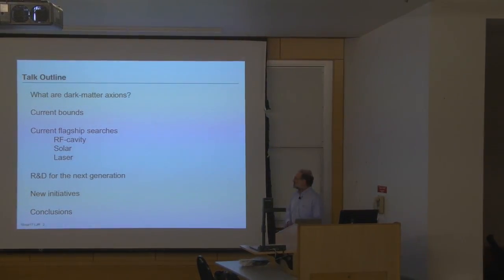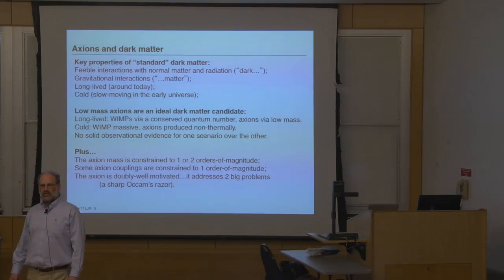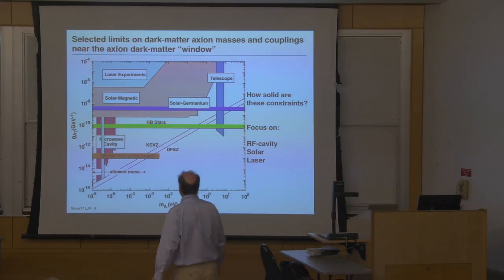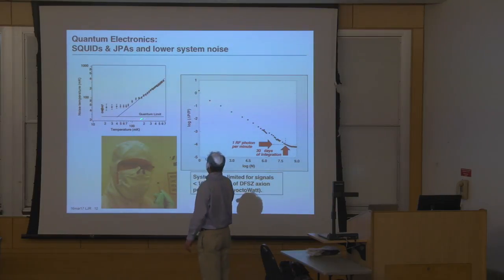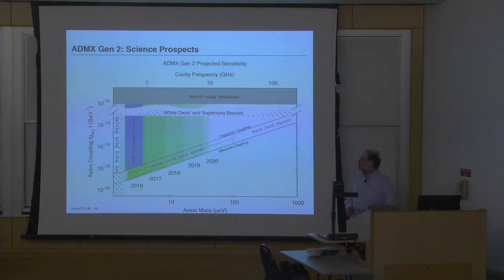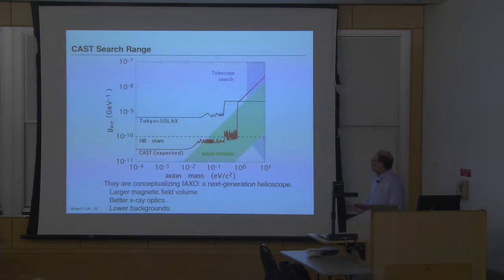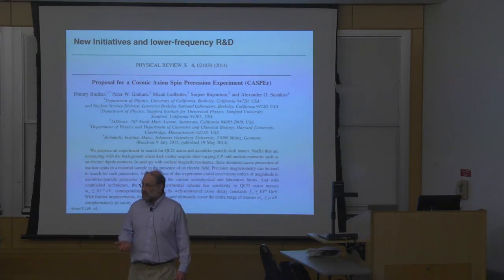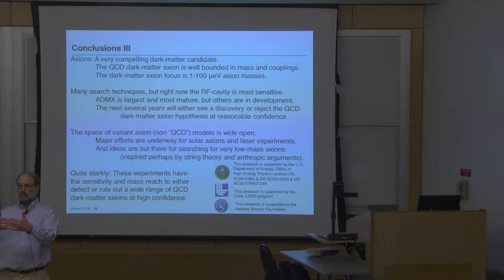03 16 17 Leslie Rosenberg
Searching for Dark-Matter Axions

Dr. Leslie Rosenberg

The axion is a hypothetical elementary particle whose existence would explain the baffling absence of CP violation in the strong interactions. Axions also happen to be a compelling dark-matter candidate. Axions could comprise the overwhelming majority of mass in the universe, yet they would be extraordinarily difficult to detect. However, several experiments, either under construction or in operation, would be sensitive to even the more pessimistically coupled dark-matter axions. This talk reviews the state of these searches.